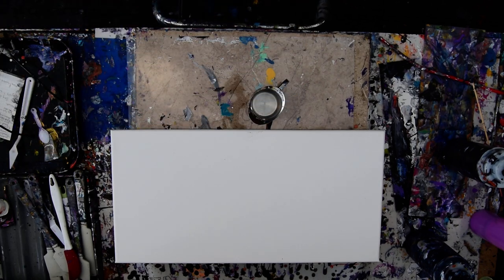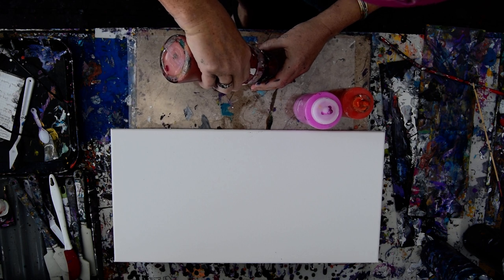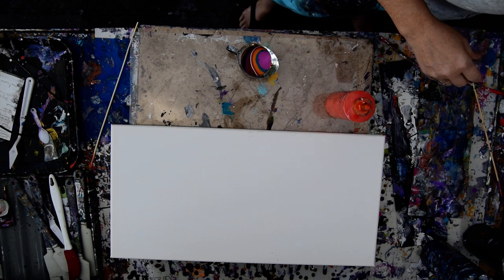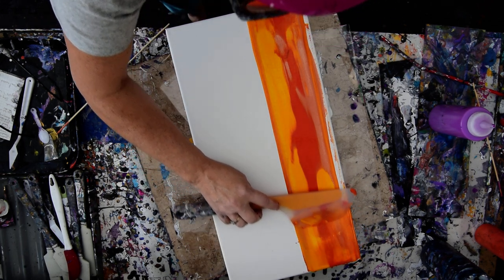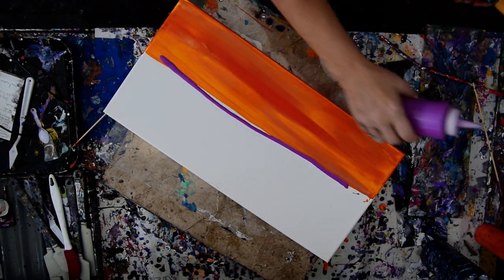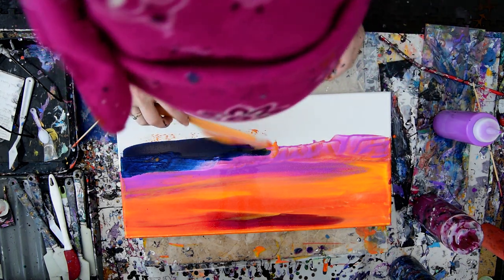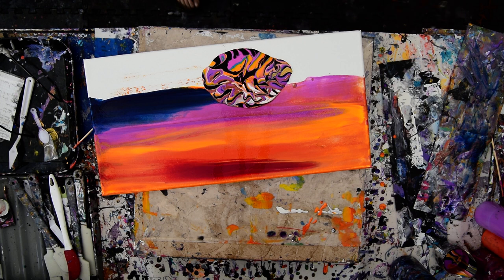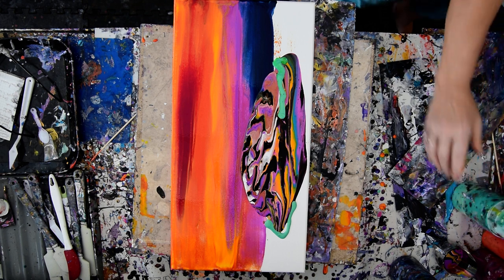Poured Acrylics Fluid Art Landscape ( There Will Be No Trees !)#6804 -2.09.20